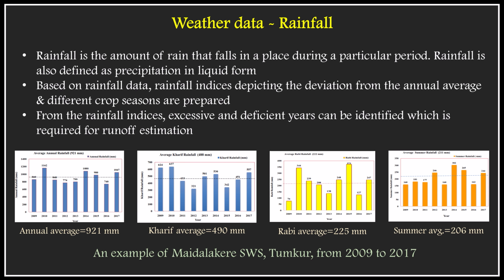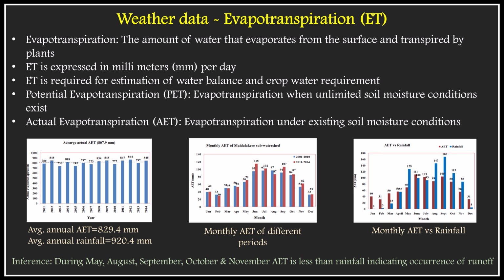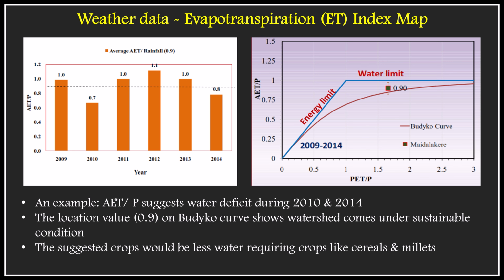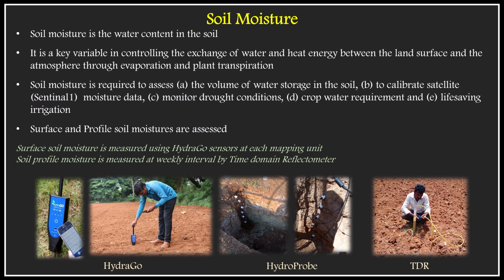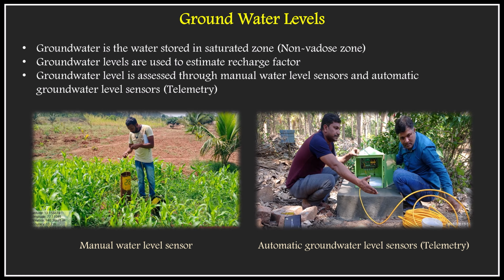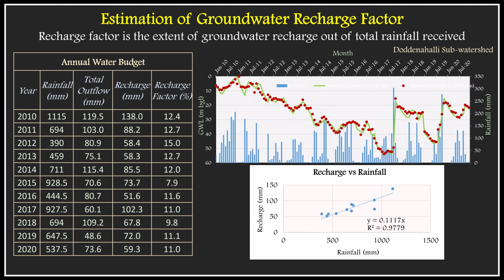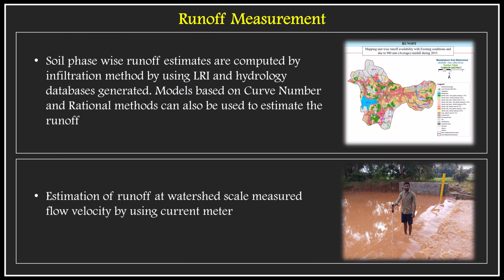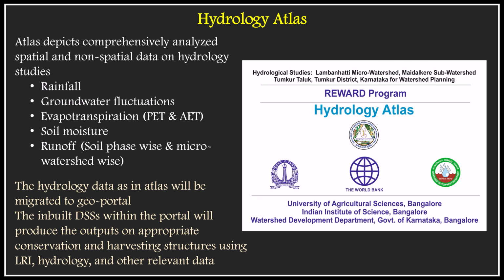ಕೃಷಿಮೇಳ 2025 ಪ್ರೋಮೋ ಹೈಡ್ರಾಲಜಿ ಫಾರ್ ಜಲಾನಯನ ಅಭಿವೃದ್ಧಿ, ಯುಎಎಸ್ ಬೆಂಗಳೂರು | KrishiMela 2025 Promo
Official Channel of UAS Bangalore to Share Happenings of UAS Bangalore